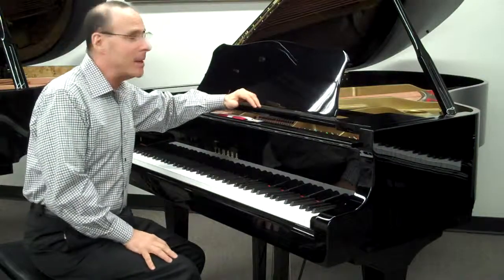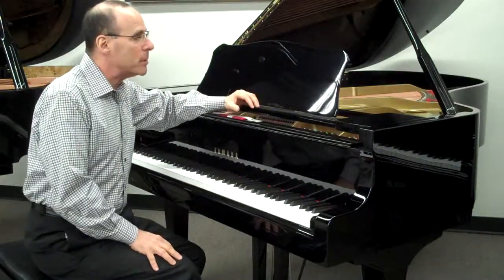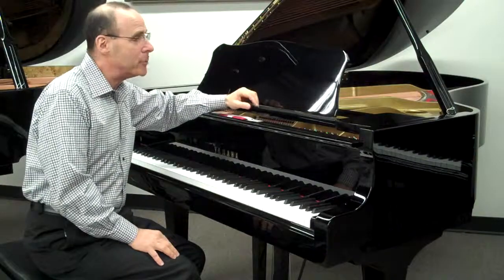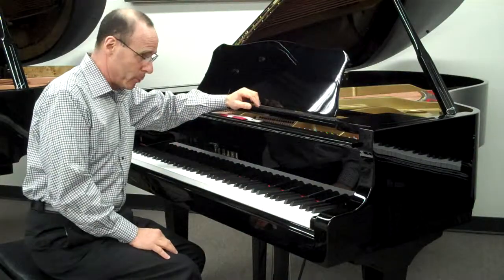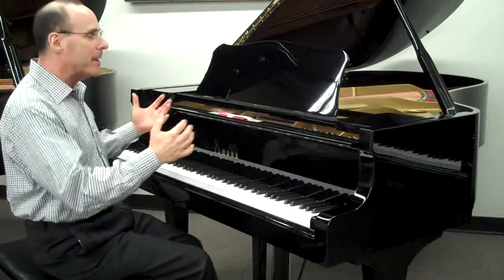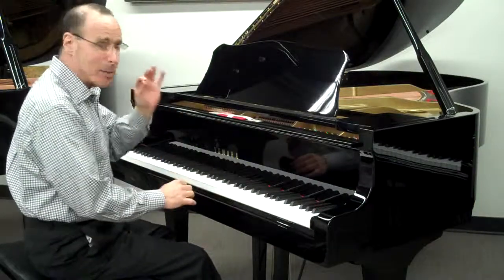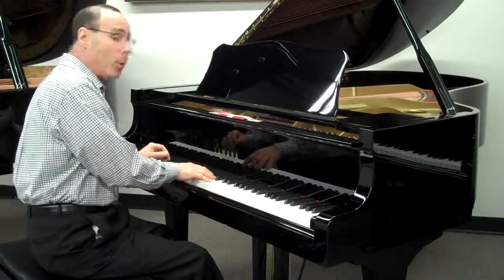Certified Pre-Owned Yamaha G3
History: In 1887 a watchmaker by the name of Torakusu Yamaha founded Japan's first reed organ company. By 1899 he traveled to the USA to learn how to build pianos and started making grand and upright pianos under the name Nippon Gakki meaning "Japanese Musical Instrument". These humble beginnings have developed into a multinational manufacturing operation with sales into the billions annually, a work force of nearly 20,000 and product lines ranging from motors to electronics to musical instruments.
Dimensions: 6'1"x59" or 1m 86cm x 149cm

Available Finishes: Polished Ebony, Walnut or Mahogany or White, Satin Ebony or Walnut

Features: Solid spruce soundboard and ribs ~ Solid maple capped bridges ~ Aluminum alloy action rails ~ Yamaha balanced action ~ Tone collector ~ Duplex scale ~ Solid spruce keys with hardwood buttons ~ Yamaha designed hammers with T-fasteners ~ Reinforced keyframe pin with adjustable guide ~ Humid-A-Seal pinblock ~ Ivorite keytops ~ Beveled edges ~ Hardwood reinforced keyframe ~ Cut thread tuning pins ~ Solid brass casters ~ Vacuum Shield Mold Process (V-Pro) plate ~ Seasoned for destination ~ Soft close fallboard ~ Sostenuto pedal ~ 10 year warranty

New Price range: $54,999 - $69,299 depending on finish and cabinetry
Certified Pre-Owned $13,988